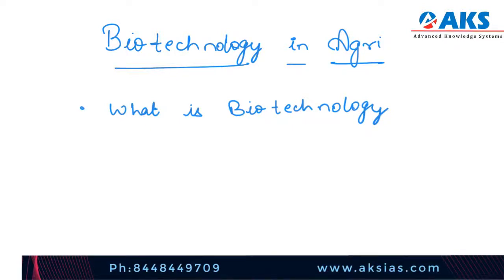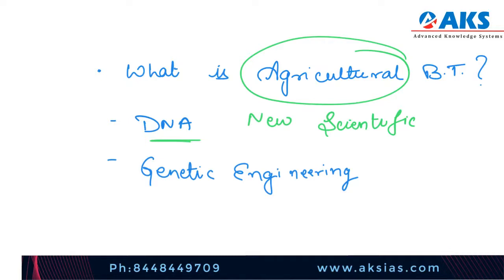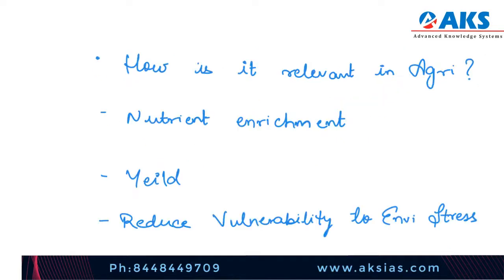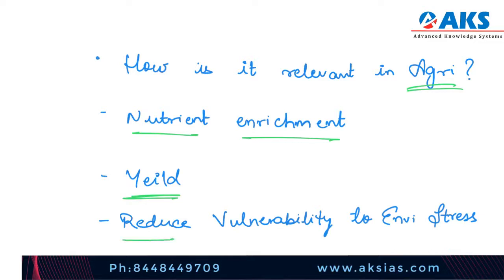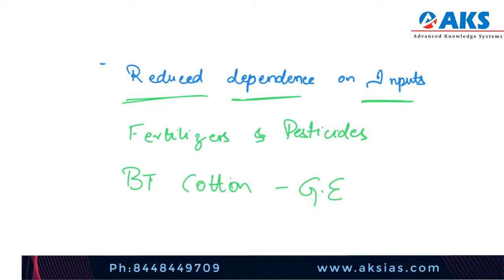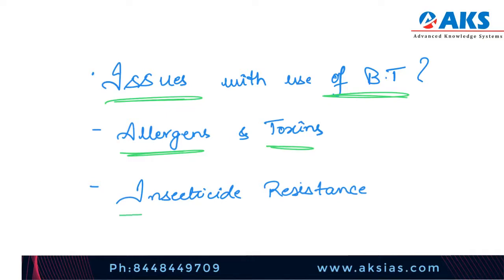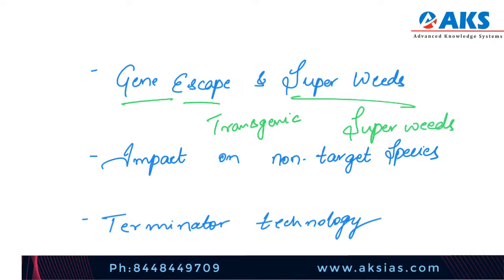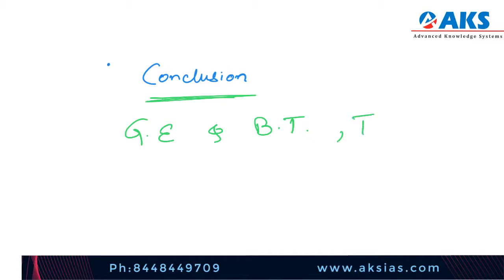Bio Technology in Agriculture |Current Affairs |UPSC | AKS IAS